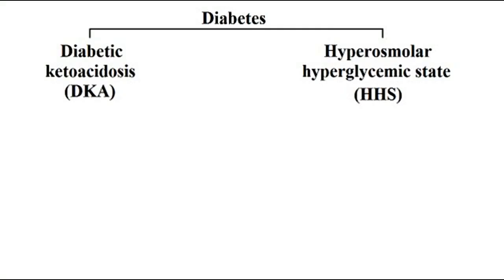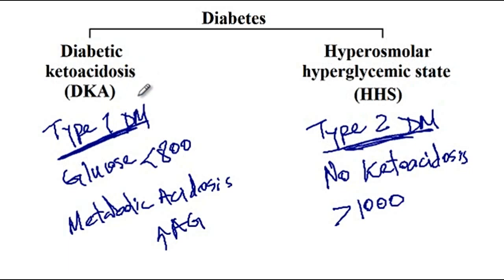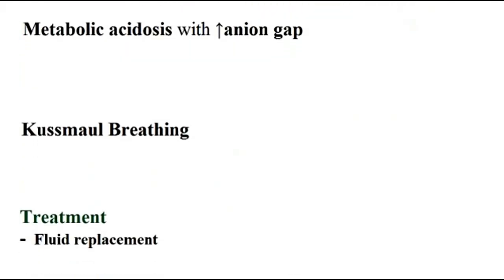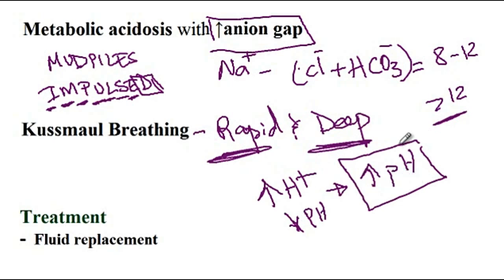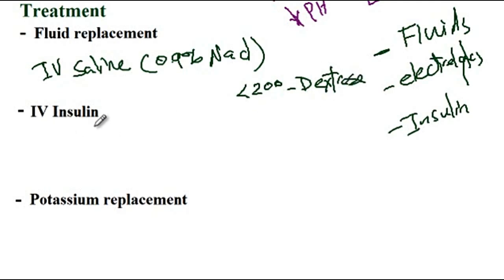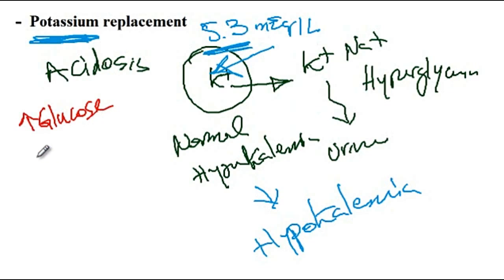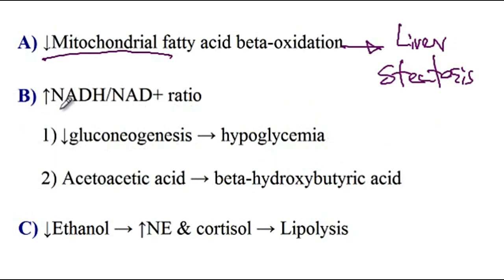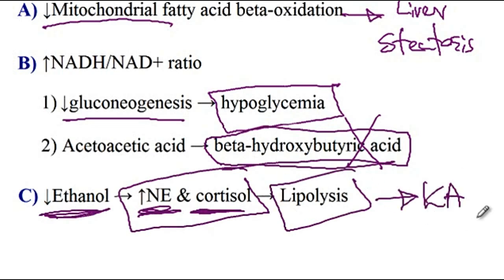USMLE ACE Video 141: Diabetic Ketoacidosis and Hyperosmolar Hyperglycemic State